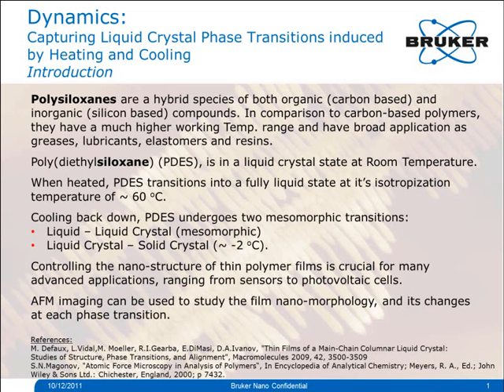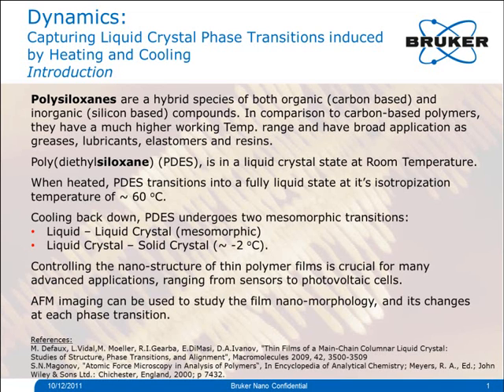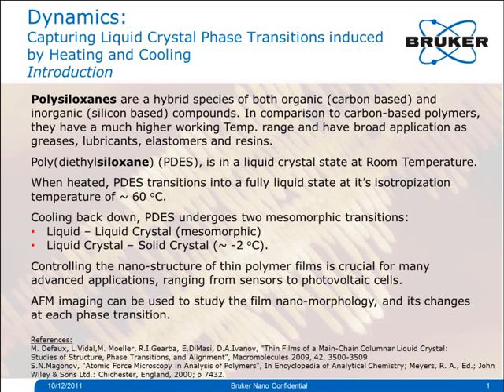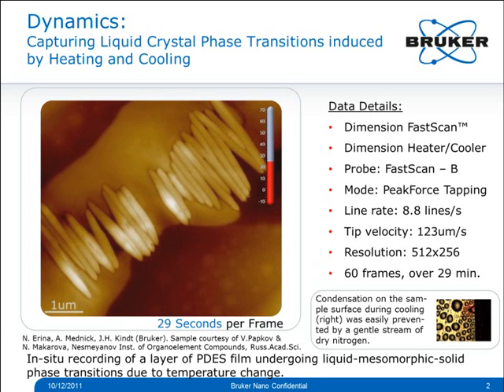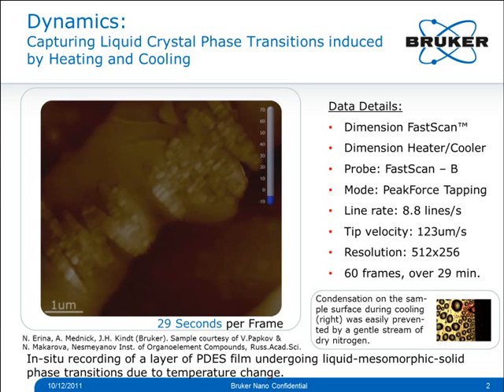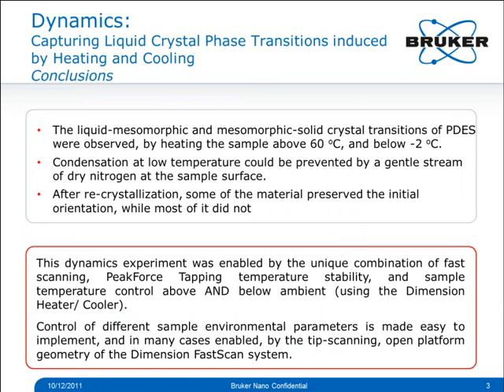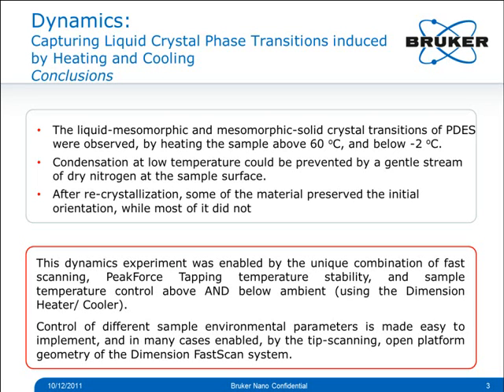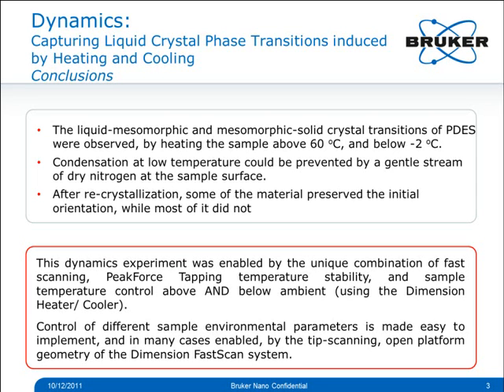atomic force microscopy - Capturing Liquid Crystal Phase Transitions induced by Heating and Cooling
Polysiloxanes are a hybrid species of both organic (carbon based) and inorganic (silicon based) compounds. In comparison to carbon-based polymers, they have a much higher working Temp. range and have broad application as greases, lubricants, elastomers and resins.

Poly(diethylsiloxane) (PDES), is in a liquid crystal state at Room Temperature.

When heated, PDES transitions into a fully liquid state at it’s isotropization temperature of ~ 60 oC.

Cooling back down, PDES undergoes two mesomorphic transitions:
Liquid – Liquid Crystal (mesomorphic)
Liquid Crystal – Solid Crystal (~ -2 oC).

Controlling the nano-structure of thin polymer films is crucial for many advanced applications, ranging from sensors to photovoltaic cells.

AFM imaging can be used to study the film nano-morphology, and its changes at each phase transition.

The liquid-mesomorphic and mesomorphic-solid crystal transitions of PDES were observed, by heating the sample above 60 oC, and then cooling below -2 oC. Condensation at low temperature could be prevented by a gentle stream  of dry nitrogen at the sample surface. After re-crystallization, some of the material preserved the initial orientation, while most of it did not